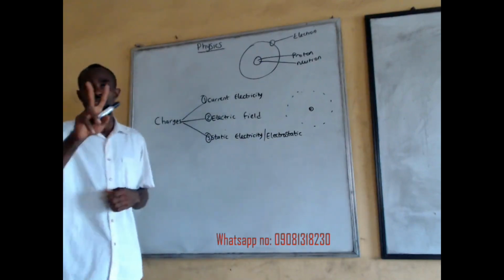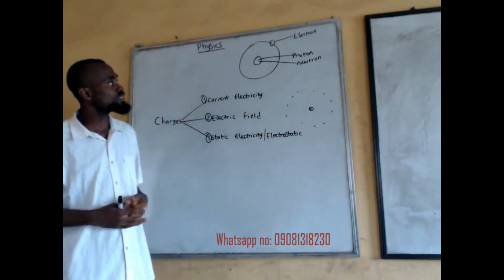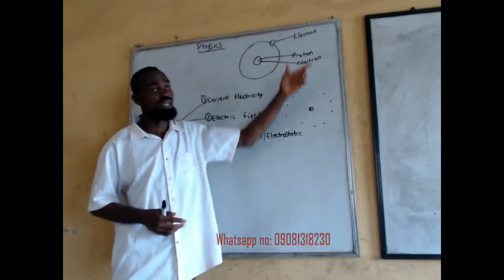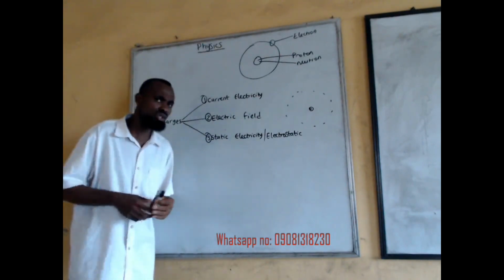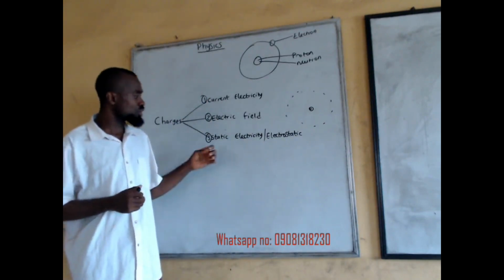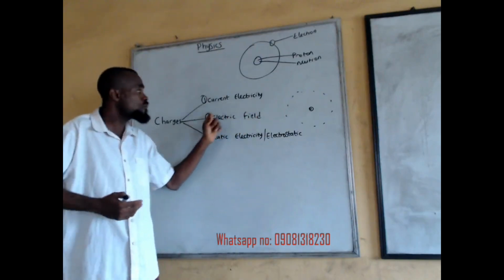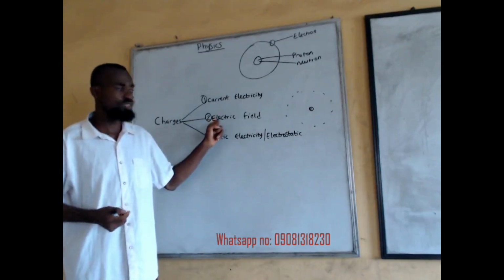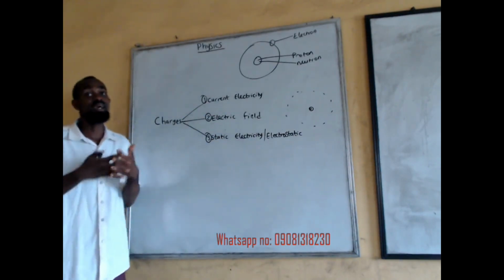Electric charges introduction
This video is an opener to a series of videos on a playlist electrical charges and areas related to it.
In this video we introduce electric charges(electron), discuss different areas relating to electric charges.